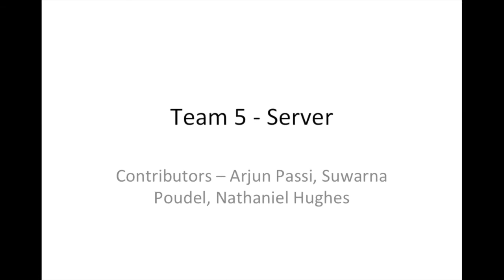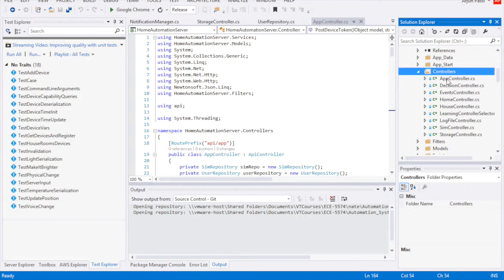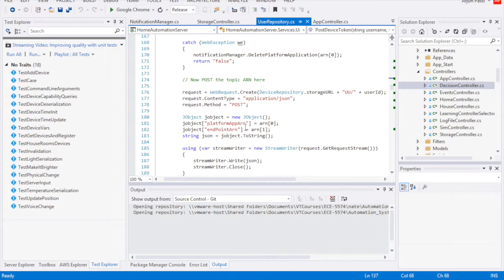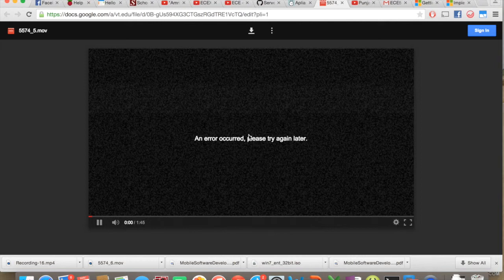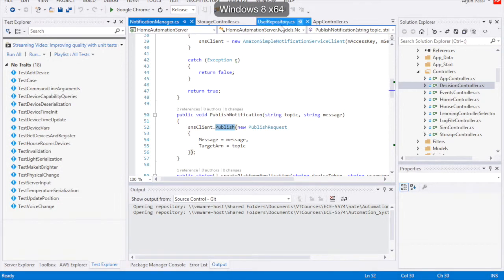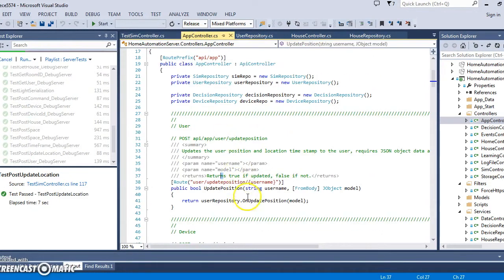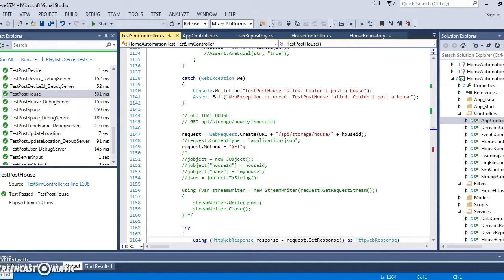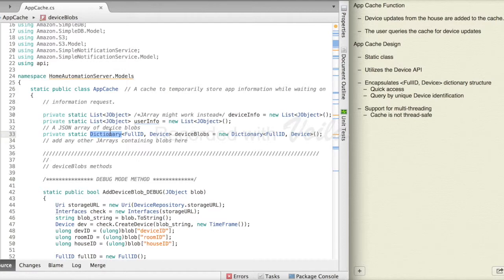ECE 5574 Team Demo